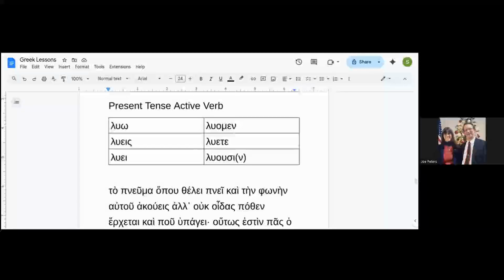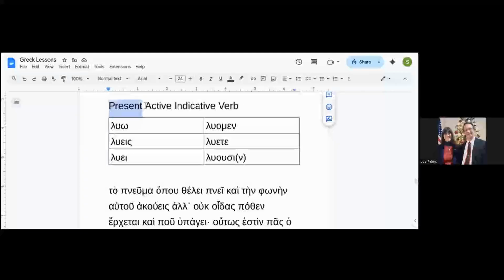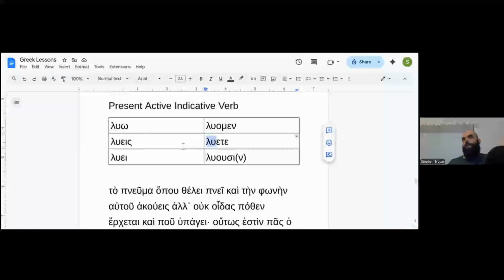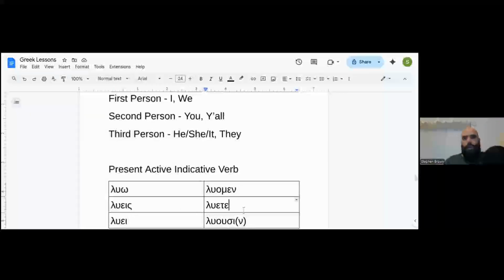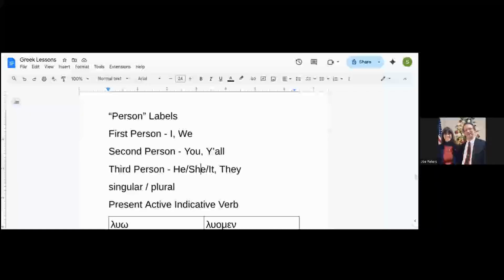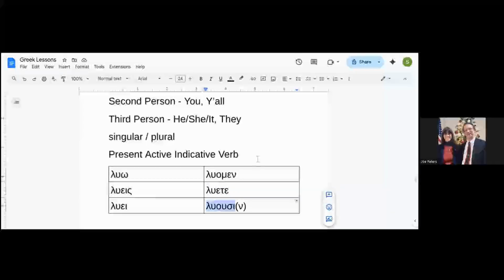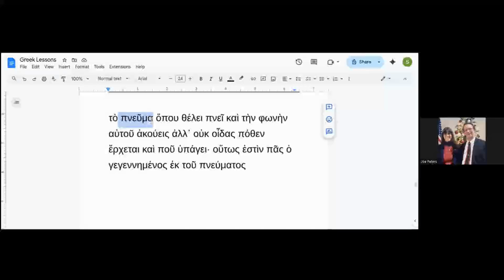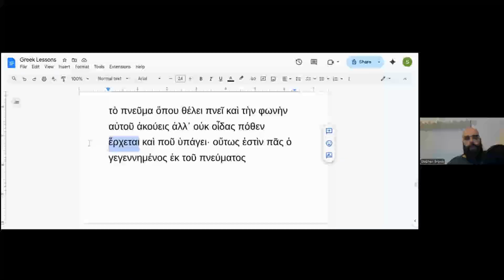Stephen Koine Greek - Present Tense Active Verbs 10-23-25